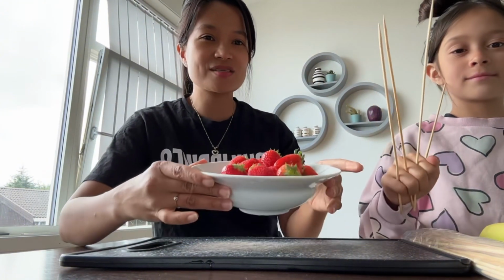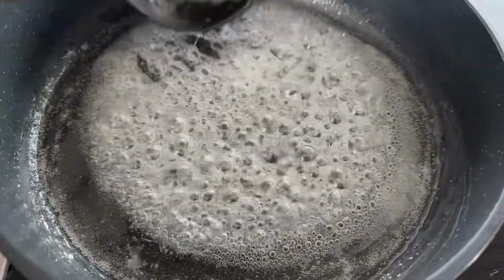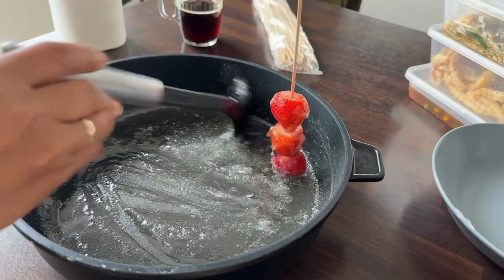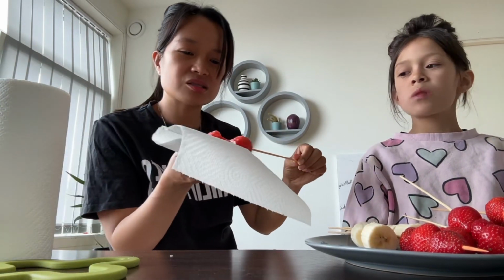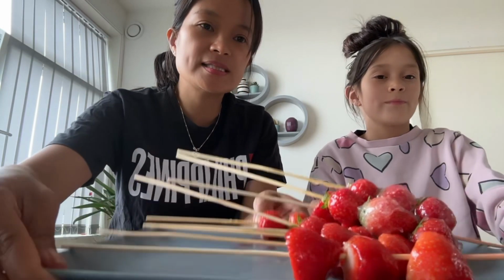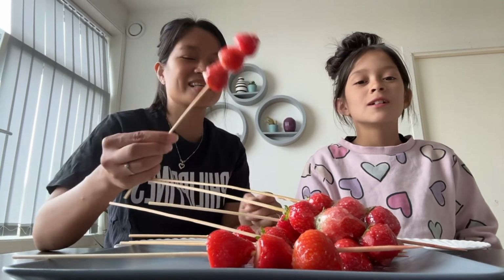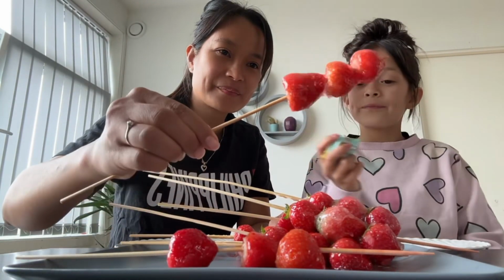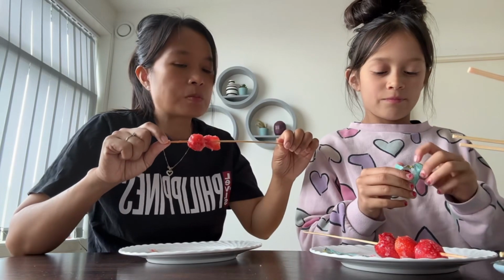LIFE IN NORWAY🇵🇭🇳🇴:STRAWBERRY TANGHULU MAKING FOR THE FIRST TIME//ENGLISH ONLY VLOG